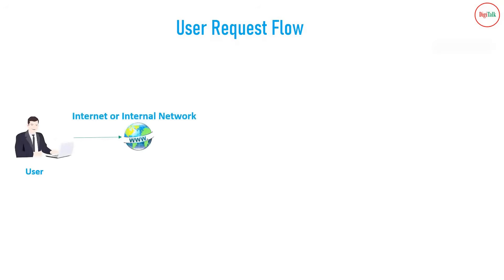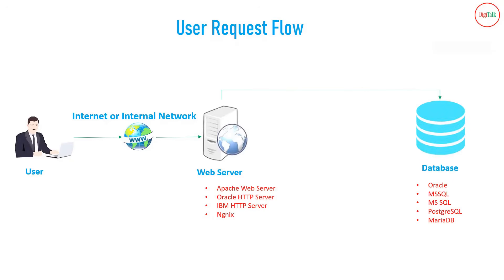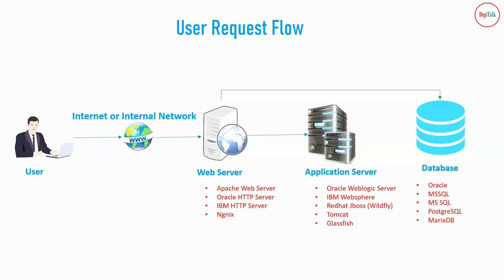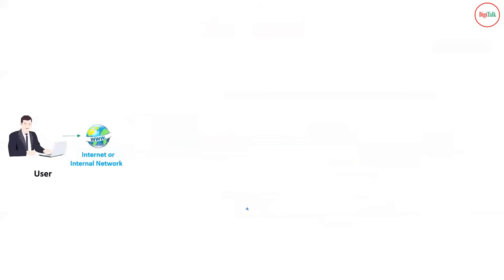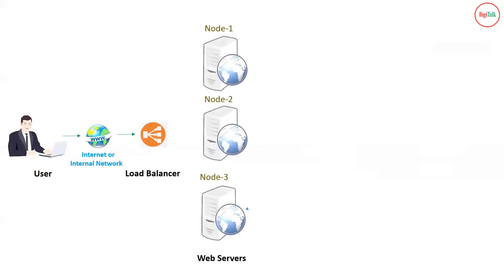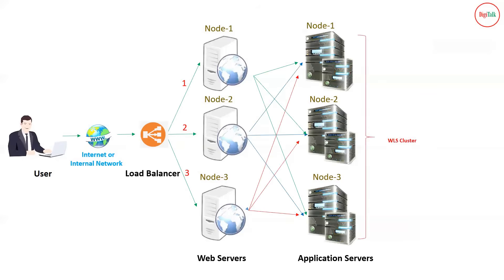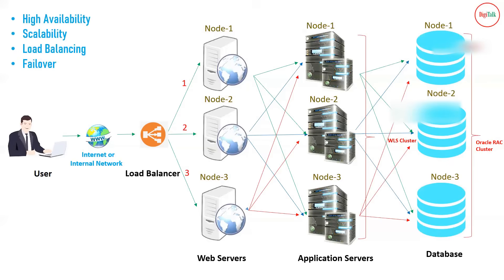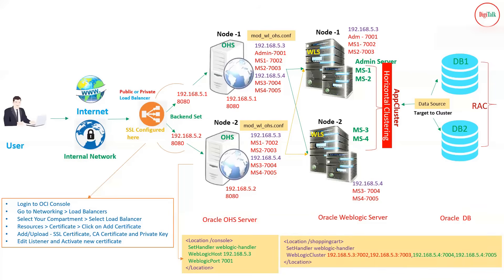Oracle Weblogic Server Architecture - Part 2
Oracle Weblogic Server Architecture